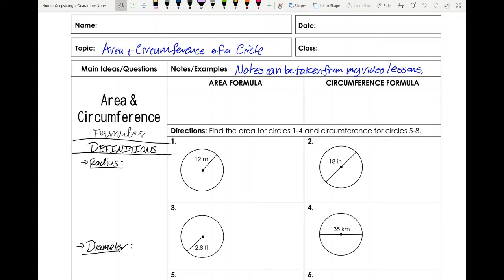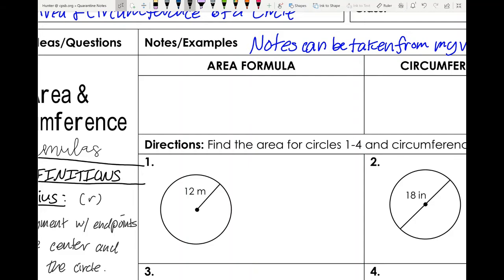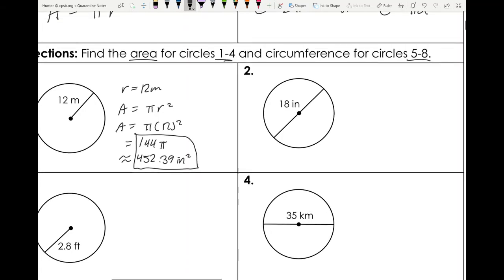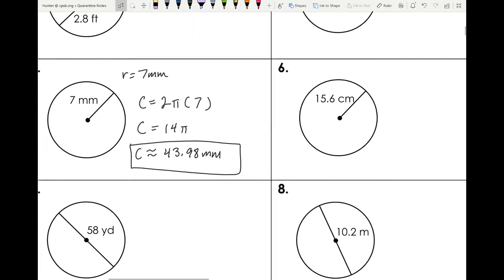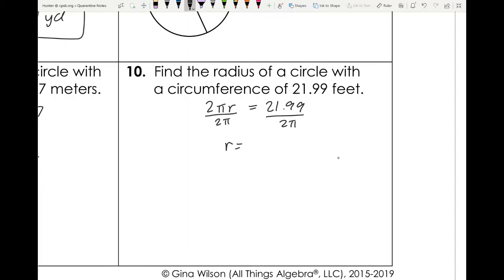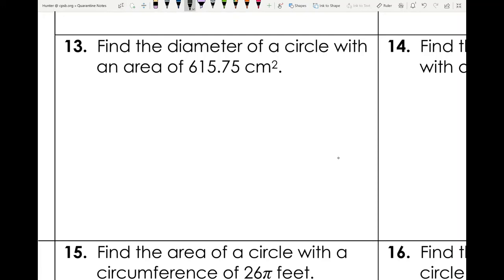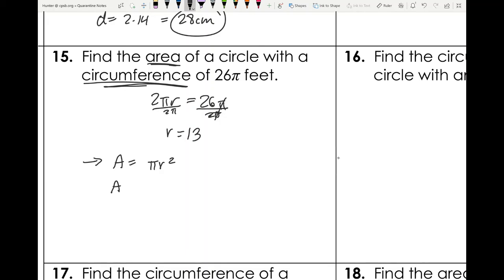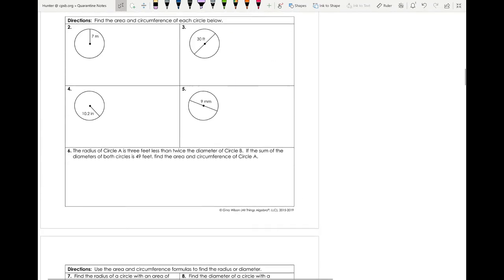Area and Circumference of a Circle